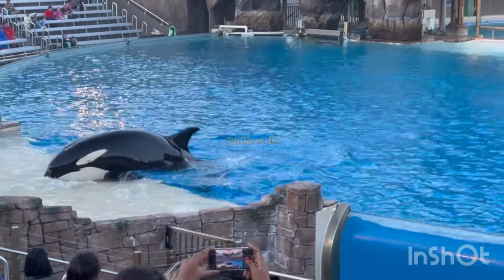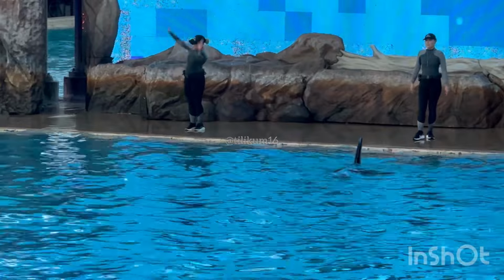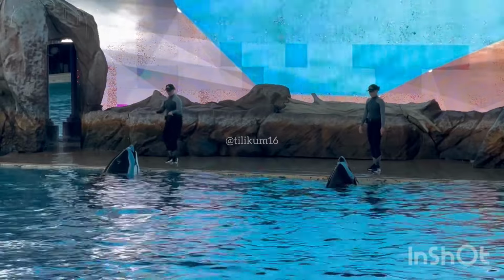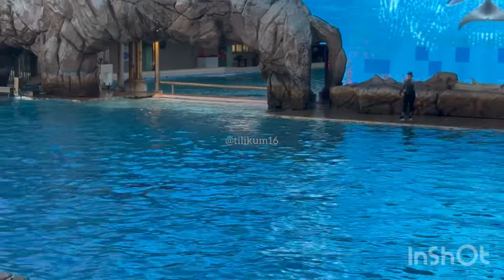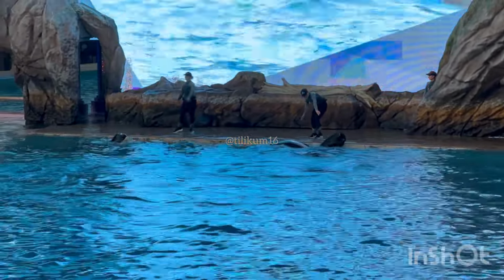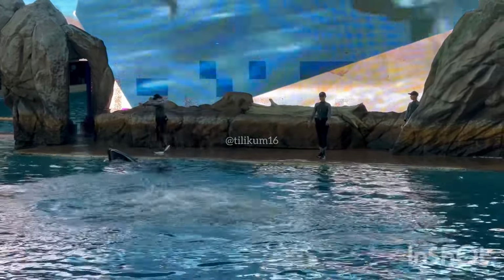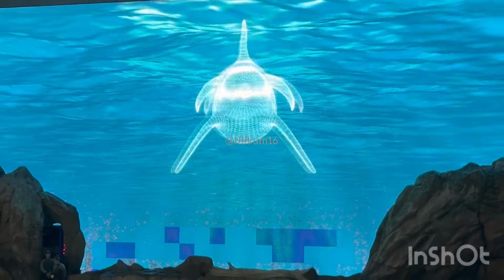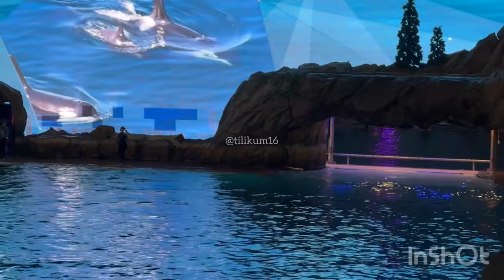Orca Encounter (Night Presentation) Oct. 26, 2024 - SeaWorld SD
please do not use my videos.

Hosted by Ella,
6pm
Kalia with I (i think)
Shouka

2nd half orcas
Corky
Ikaika